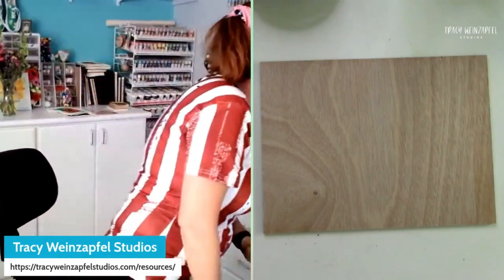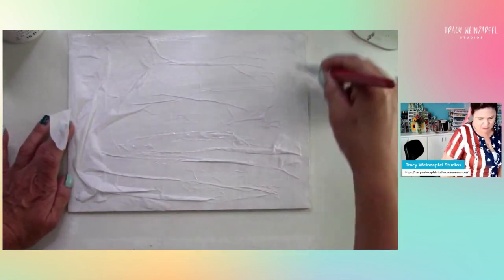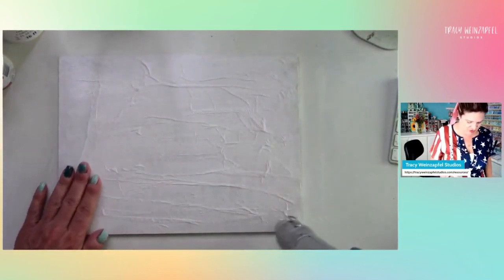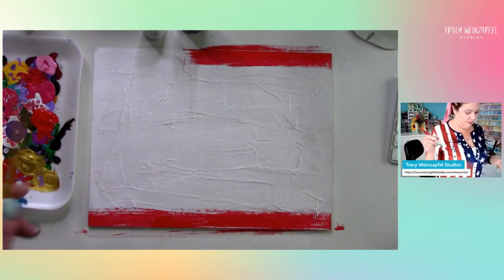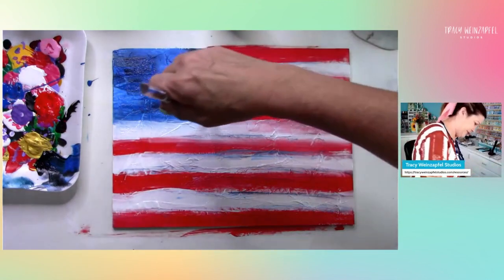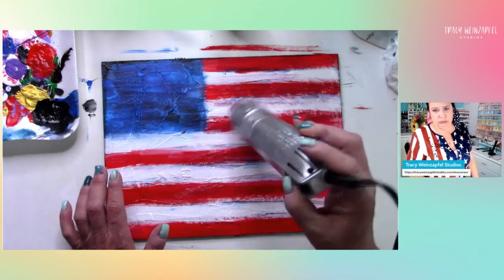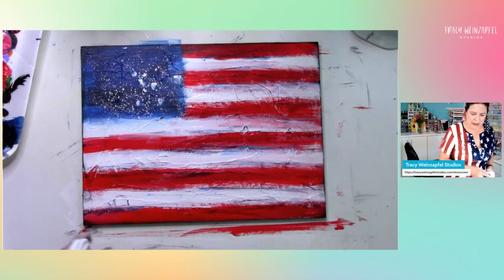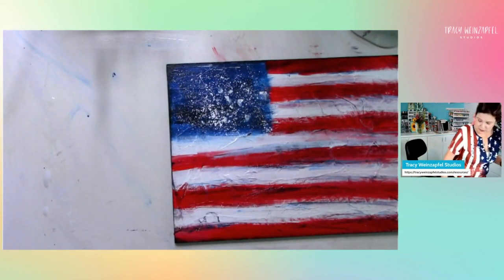American Flag Art (Mixed Media Tutorial)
In celebration of all things summer and the 4th of July, we are making a mixed-media American flag on a 9x12 piece of wood. I’ll be showing you how to create some texture to your wood using Matte Medium and a piece of tissue paper. This is so easy, fun, and festive, and anyone can make this wooden art piece in about 30 minutes!

Supply List:
- 9 X 12 Wood Panel
- DecoArt Chalky Gesso (White)
- DecoArt: Matte Medium
- Decoart Media and Americana Colors: Pyrrole Red, Titanium White, Vivid Blue, Carbon Black and Paynes Grey
- Ink: Ranger Archival Ink Black
- DecoArt Sealer: DurcaClear Satin